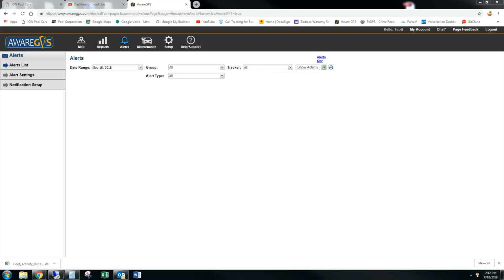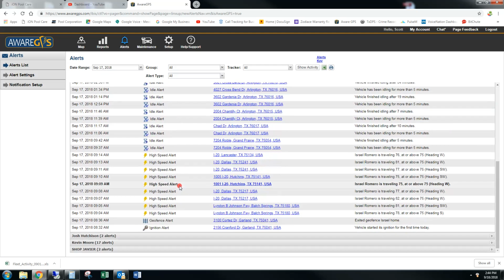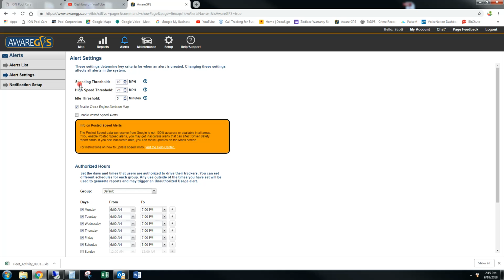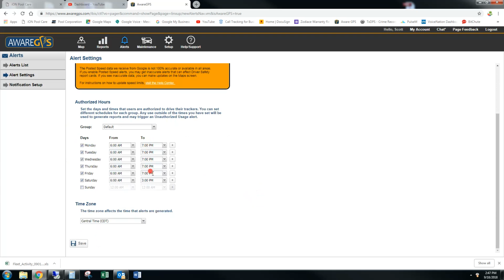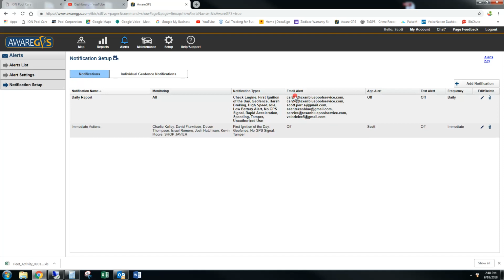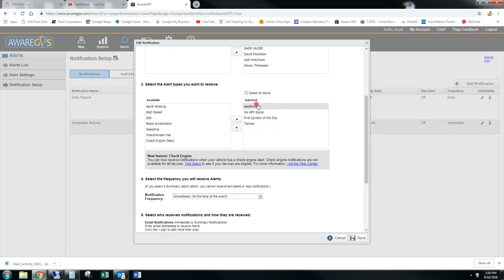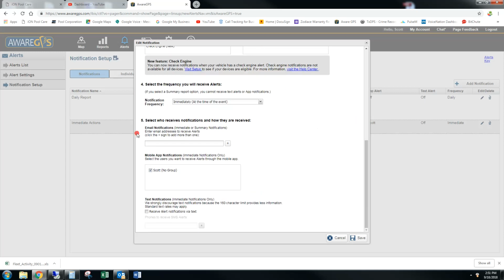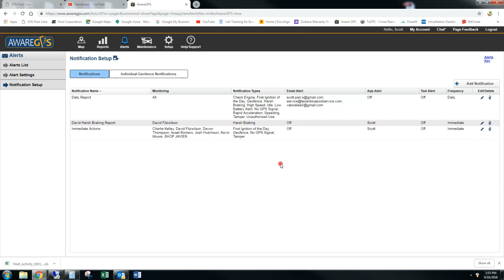Aware GPS Alerts